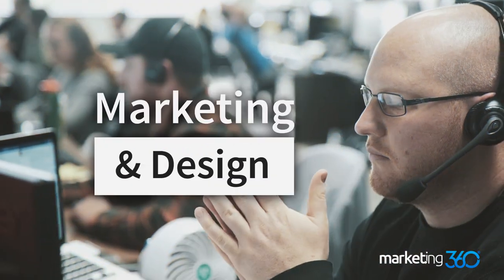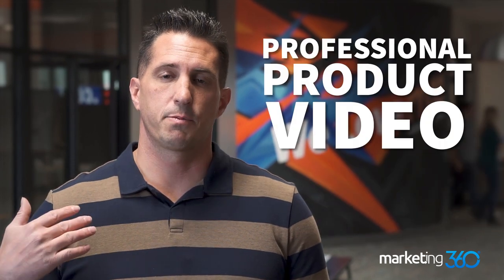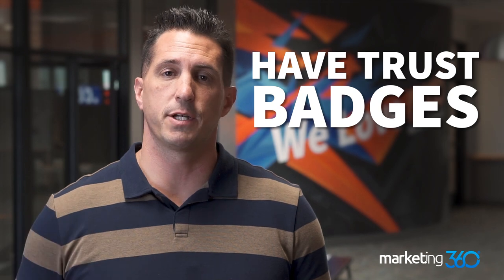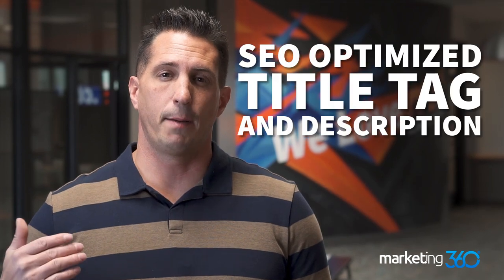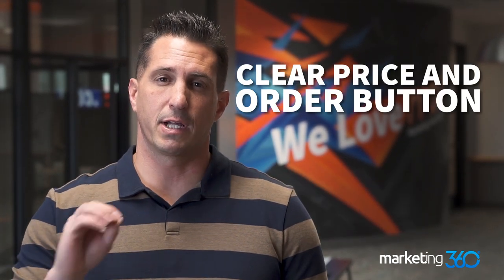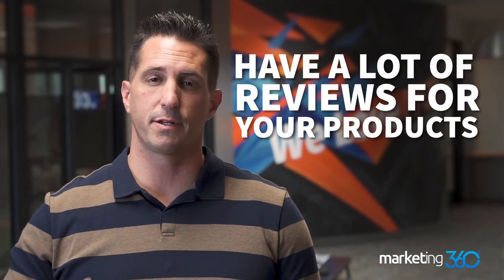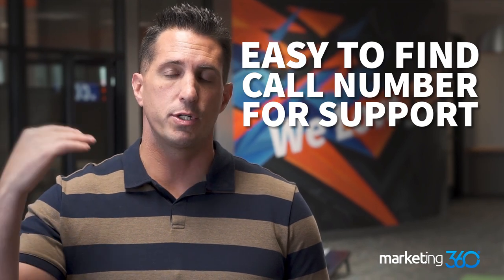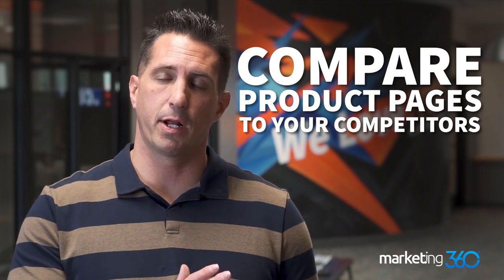eCommerce Marketing - 10 Tips to a Highly Convertible Product Page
What your store to have a highly convertible eCommerce product page? Watch this video for 10 great tips! ...check it out! - By Marketing 360® /

Intro:
A highly convertible product page is key to success with any eCommerce store. So let’s jump in and talk about 10 tips on how to do that!

10 Tips:

1 - Big professional product photography

2 - Product video

4 - SEO optimized title and description.

5 - Clear price and order button (big order button, shash out price, price match)

6 - Lots of reviews!

7 - Social share buttons “share with friends”

8 - Easy to find support number and/or chat

9 - Fast load time, mobile friendly

10 - Compare with competitors and make sure you’re is the best! Would you click you? Would you buy from you?

Also make sure to follow us for more great content just like this down the road or text “marketing” to 39970 to opt into our weekly marketing tip text messages. Happy marketing!

Presented by: JB Kellogg

JB Kellogg is the Co-Founder & Co-CEO of Madwire®. Madwire's brands Marketing 360® and Top Rated Local® are popular platforms used to help small businesses grow. Madwire was founded in 2009 and has since grown to nearly 1,000 people and over 100MM in annual revenue. JB & Co-CEO Joe Kellogg were recognized as Glassdoor's Highest Rated CEOs for 3 consecutive years (#1 overall in 2016). JB is passionate about small business marketing, leadership, sales, team culture and more and often shares the tips, tricks and strategies he's learned in life and while growing Madwire.

Marketing 360® is the #1 Marketing Platform® for Small Business. It has everything you need from design, to marketing, to CRM. Powered by Madwire® - voted one of the Nation's Best Places to Work by Glassdoor!